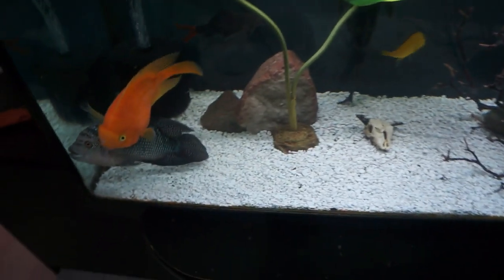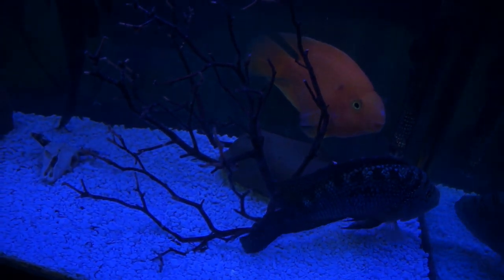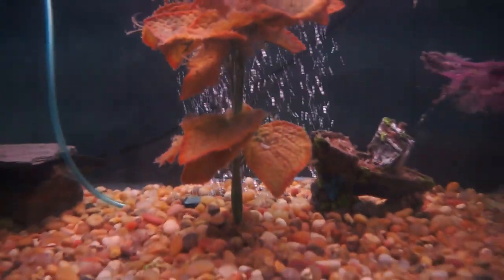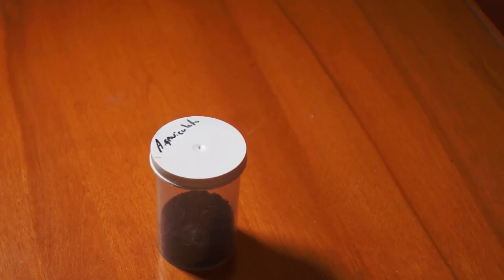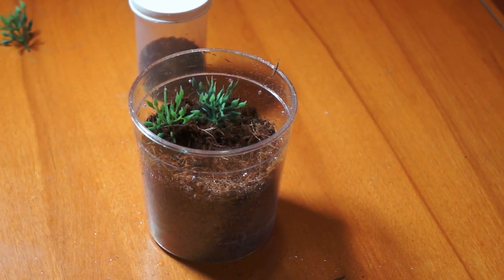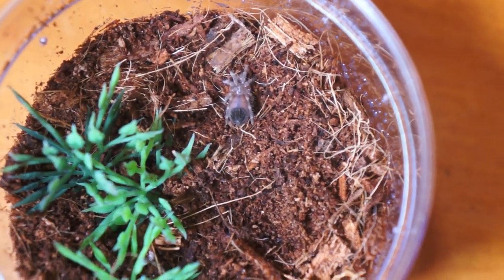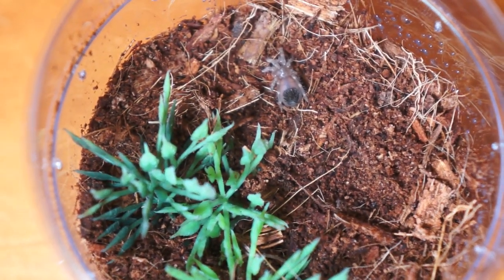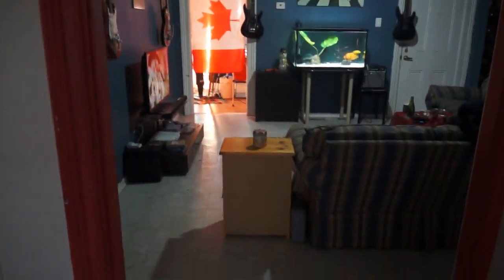NEW TARANTULA!(Brazilian White Knee)Rehousing|New Aquarium Setup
I rehouse my new tarantula and show my new aquarium setups!